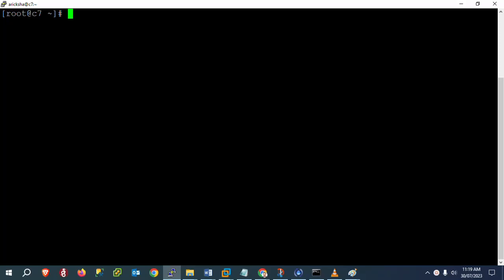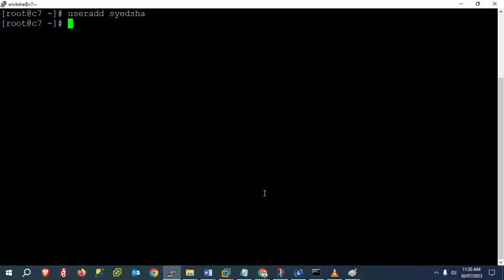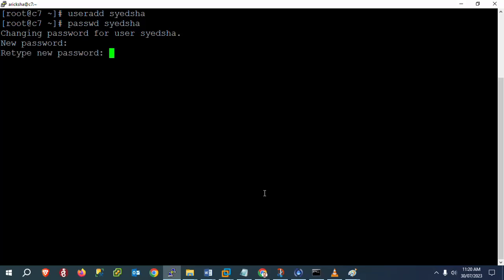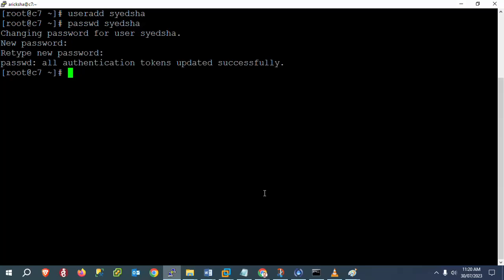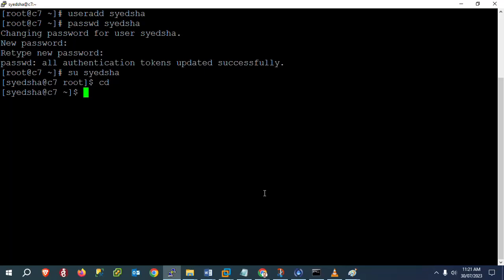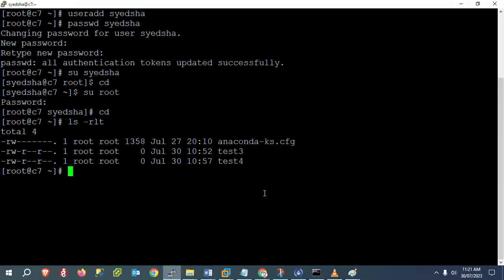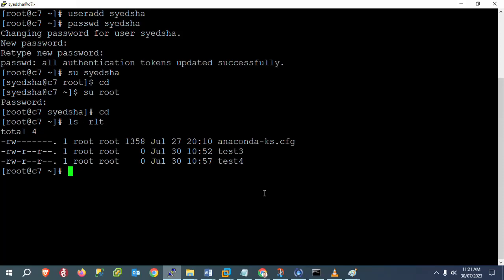How to Create User, How to create user password and How to switch user in Linux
\ To create a user:
1. Open a terminal window.
2. Type the following command, replacing username with the name of the user you want to create:
useradd username
3. You will be prompted to enter a password for the user.
4. You can also specify other options for the user, such as the user's home directory, the user's shell, and the user's group membership. For more information on the useradd command, you can refer to the Linux man
To create a user password:
1. Once you have created a user, you need to create a password for the user. You can do this using the passwd command.
2. Type the following command, replacing username with the name of the user:
passwd username
3. You will be prompted to enter the new password for the user.
4. You will also be prompted to retype the new password.
To switch users:
1. To switch users, you need to log out of the current user and log in as the new user.
2. You can log out of the current user by typing the following command:
logout
3. Once you have logged out of the current user, you can log in as the new user by typing the following command, replacing username with the name of the new user:
su username
4. You will be prompted to enter the password for the new user.
5. Once you have entered the password, you will be logged in as the new user.